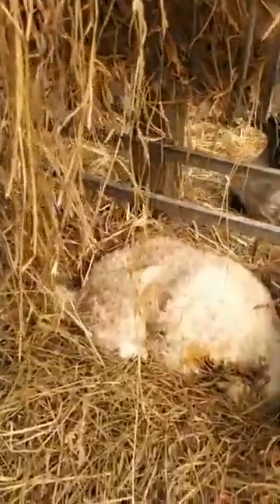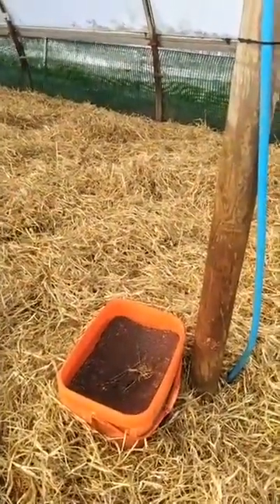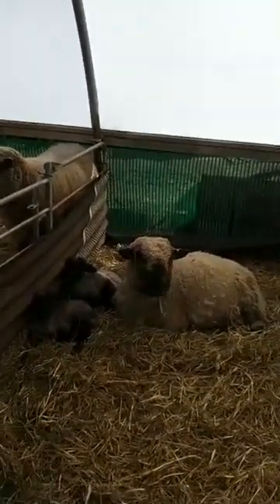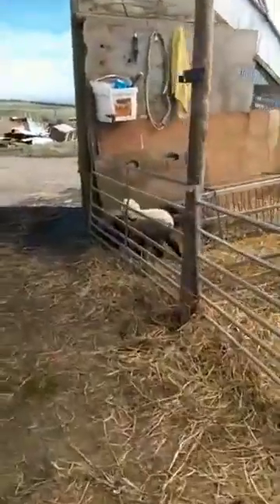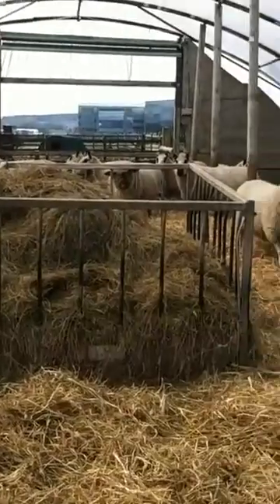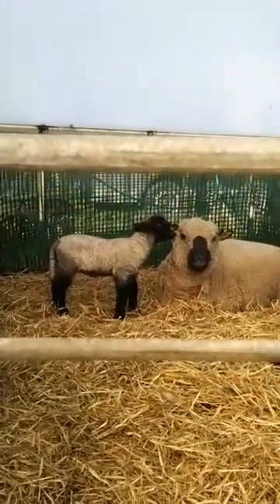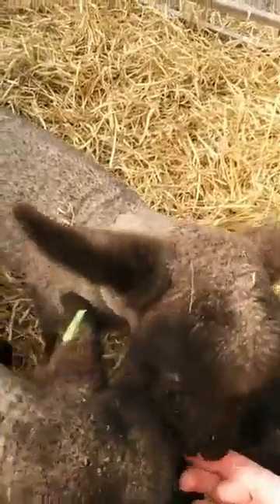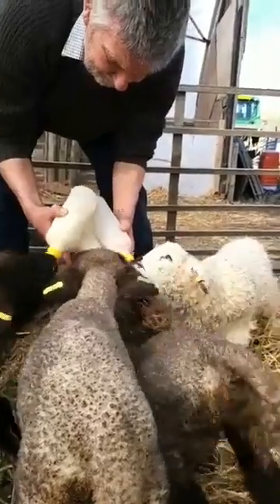Lamb Cam #3 - 20th March 2021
Learn about some of our rare livestock at Doonies!

Facebook: Doonies Rare Breeds Farm
Instagram: Doonies Rare Breeds Farm